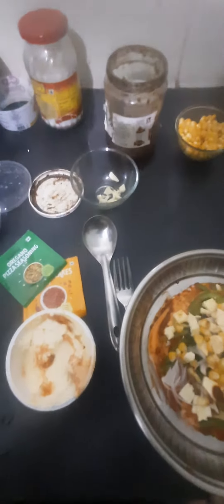HOW TO MAKE PIZZA AT HOME Bhubaneswar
INGREDIENTS
1. PIZZA BASE
2. PANEER
3. CAPSICUM
4. ONION
5. CHEESE
6. PIZZA SAUSE
7.CORN
8. SHEZWAN CHUTNEY
9. TOMATO KETCHUP